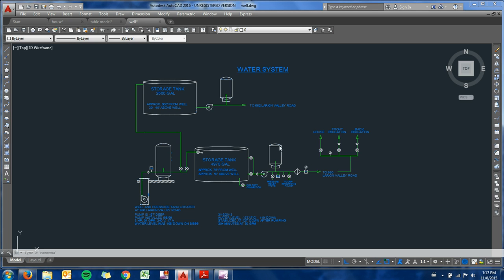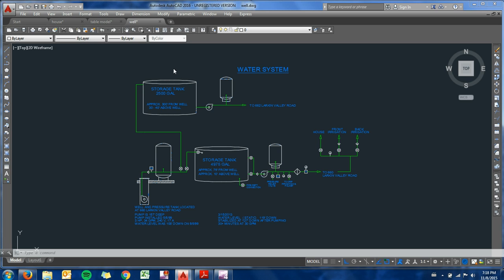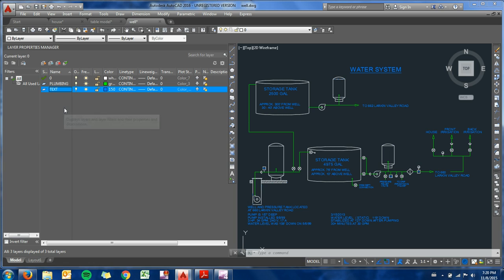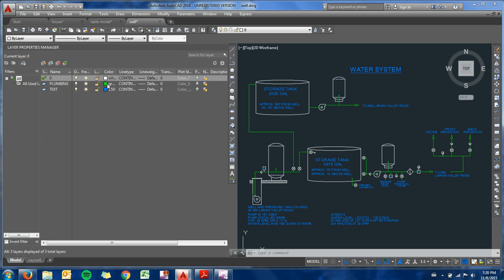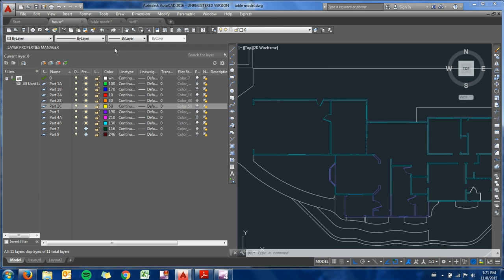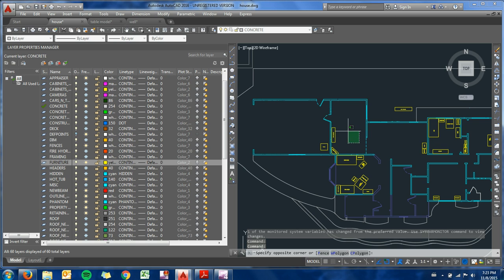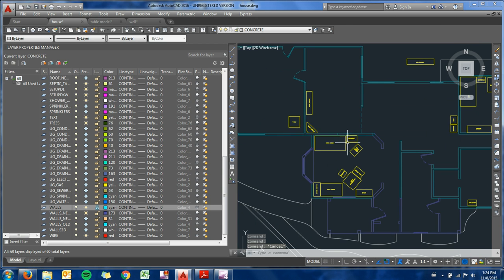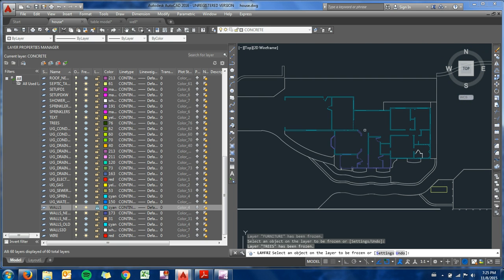Class 6 - Introduction to Layers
Layers, layer manager, LAYFRZ